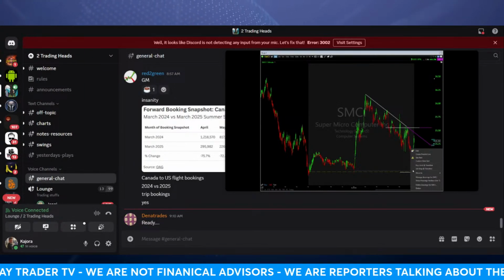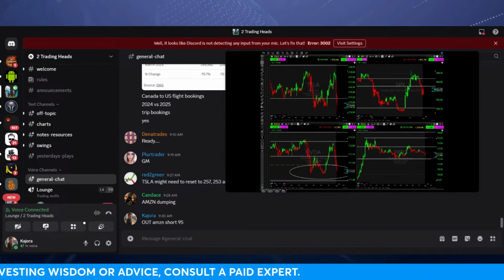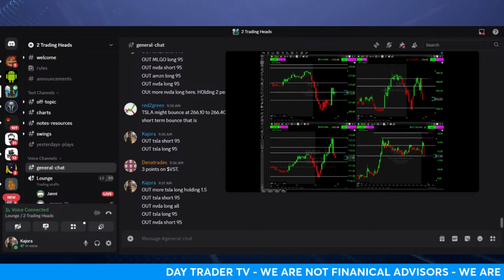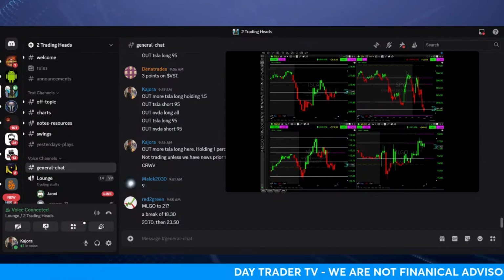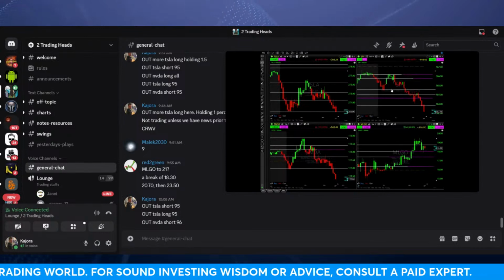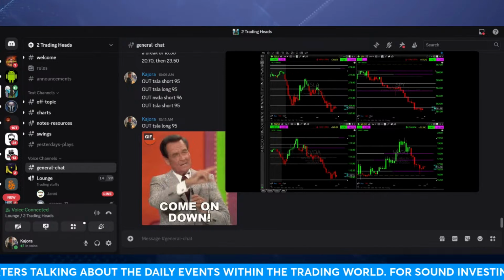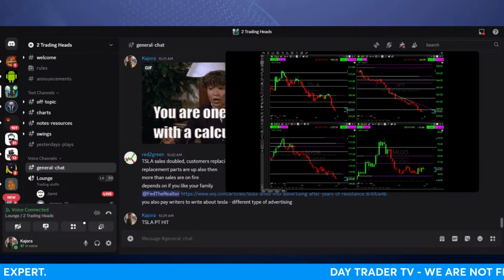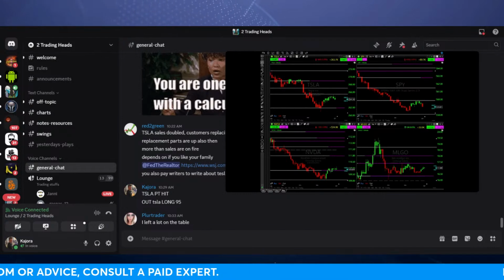PCE DATA TODAY - APP FALLS HARD! 3-28-25 LIVE DAY TRADING! WINNERS AND LOSERS !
Looking for a way to mass communicate? Lions Talk Live enjoys using Streamyard and highly recommends it to others.  Use this link to check it out